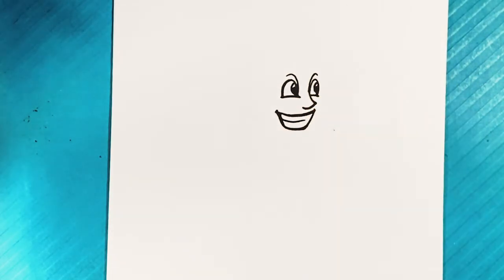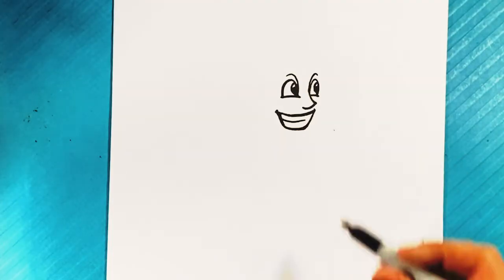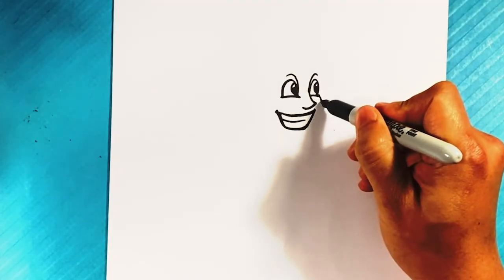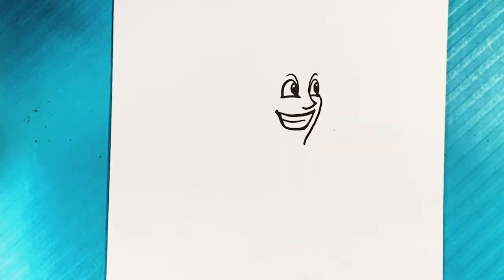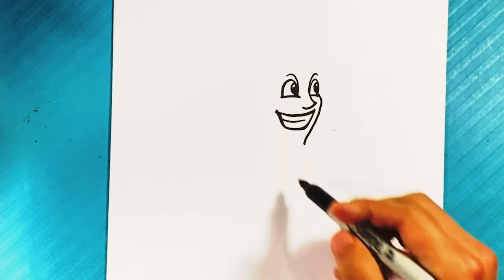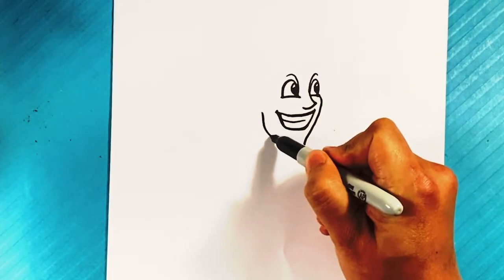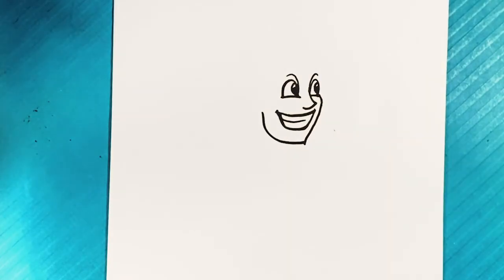EASY How to Draw SKIBIDI TOILET for Beginners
How to Draw Skibidi toilet from the side view for Beginners

PICK UP A COLORING BOOK Here:

shorturl.at/mxEY7

Here is another cool drawing lesson of Skibidi toilet. This one is from a side angle.  Let's get the drawing tutorial for beginners. I think it's one of the better drawing videos I've done in a while. Please hit the share button and let me here's what you think. I'm a big fan of giant kaiju monsters. I hope you have a great day!

Cool Links ___________________________________________________